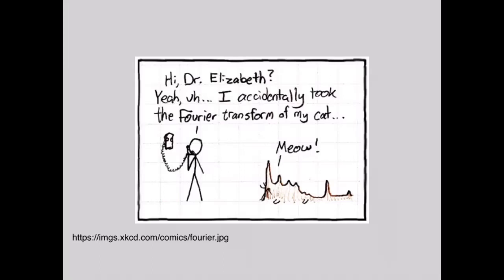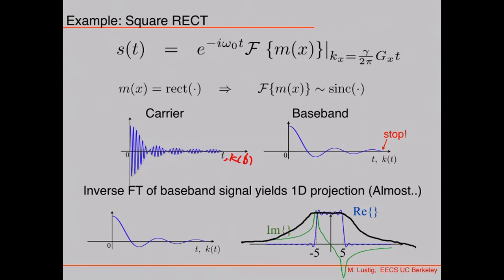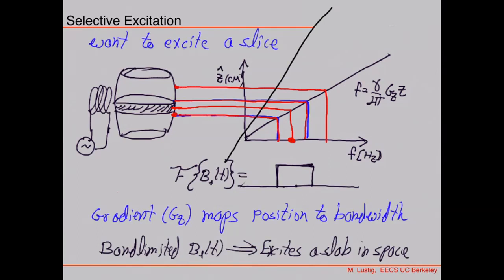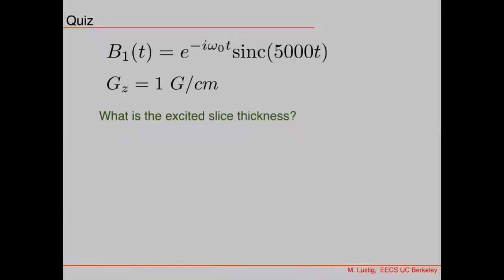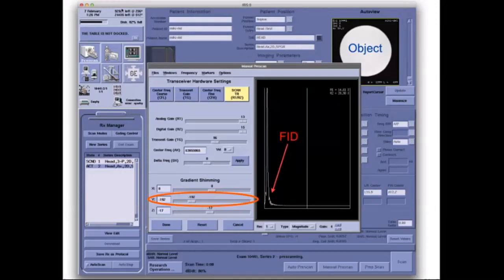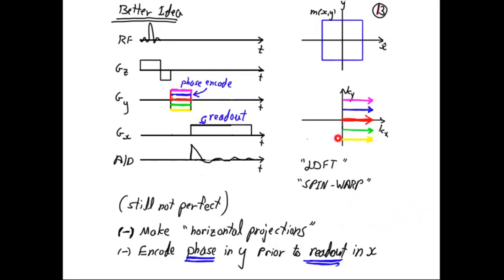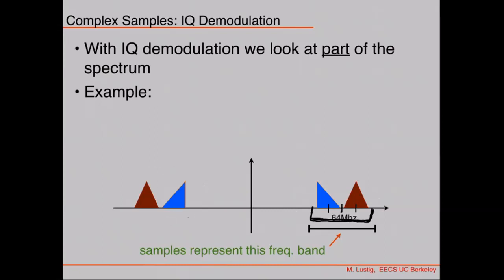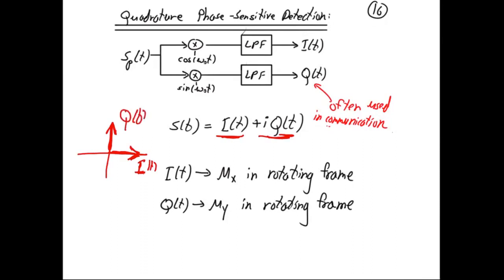EE225E Sp21 Principles of MRI Lecture 06